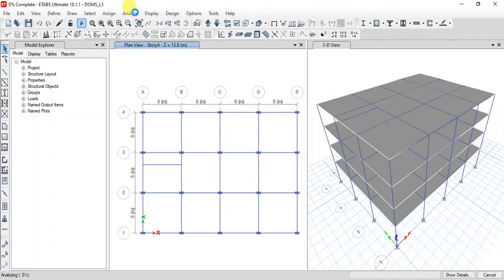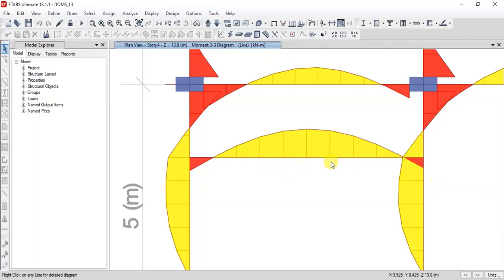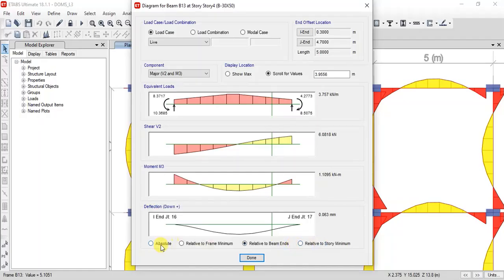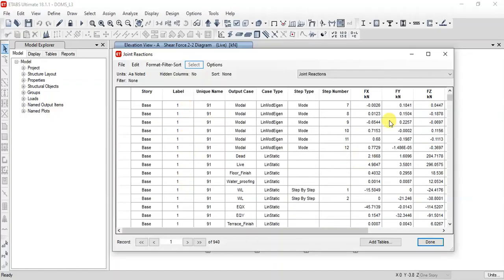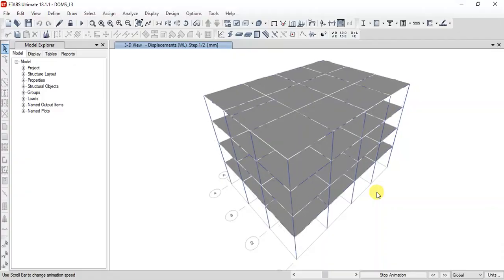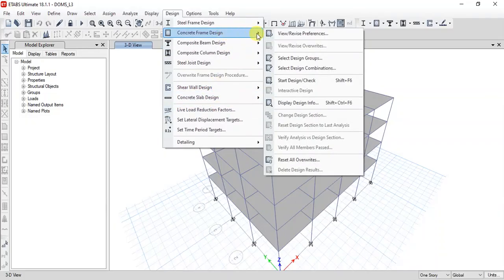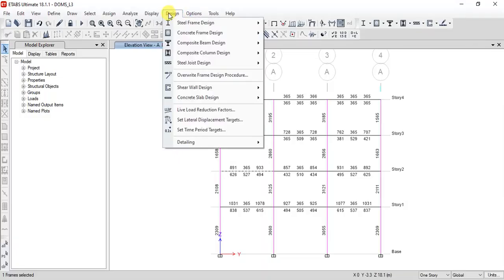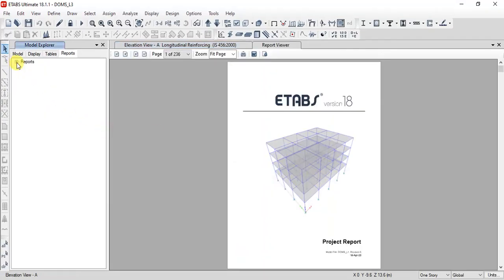Etabs18_Design_of_Multi-Storey_Structures(G+3)_Lecture3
In this video the following concepts are Explained;
1. Secondary Beam @1:10
2. Display of BM and SF @5:48
3. Frame/Beam moment release @8:15
4. Show table option to copy values in Excel @16:40
5. Set Display options @20:25
6. Animation for Wind force @21:42
7. Support reaction values @22:51
8. Design check @25:00
9. Reinforcement details @27:25
10. Design Information @30:46
11. Detailing @32:41
12. Generation of Report @34:48
13. Screen Capture @37:22